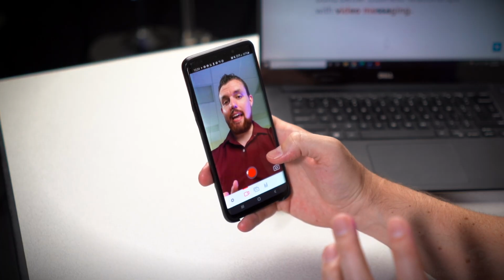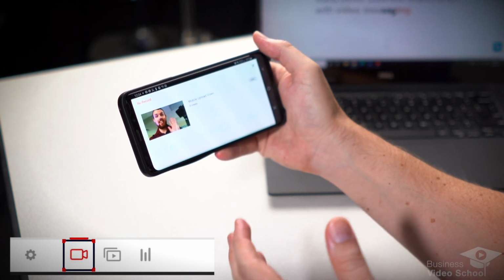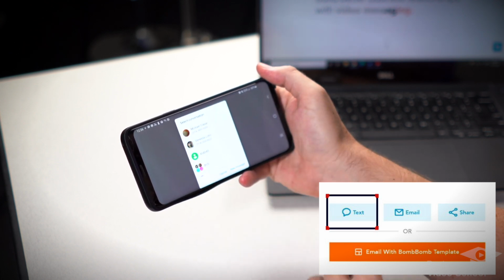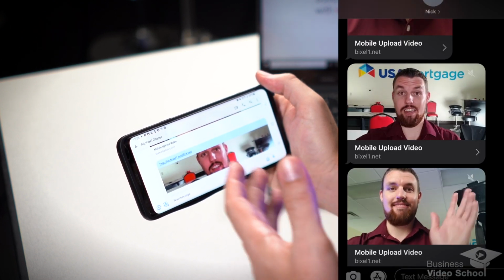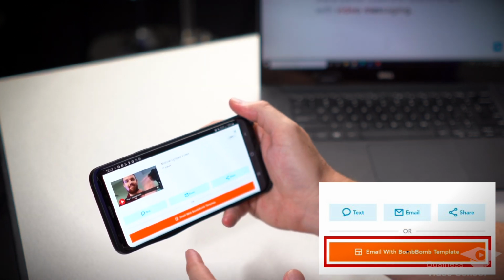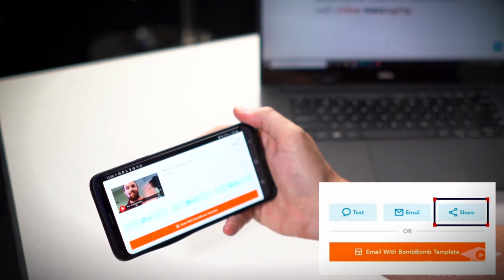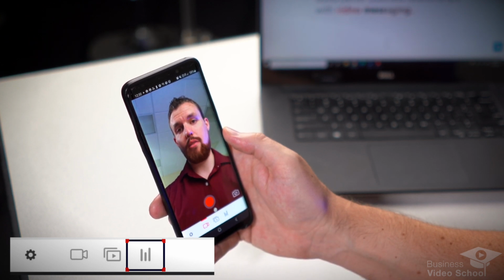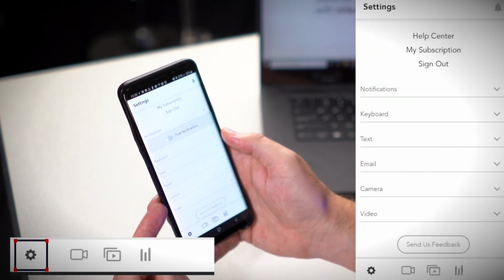Bombbomb App 101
The BombBomb app is a convenient tool for sending personalized video messages on the go! It is simple, but contains the full power and utility of the BombBomb video email platform.

Watch this video to learn how to use the BombBomb app. We'll show you how to record a video with your phone, how to upload the video to the BombBomb platform, and how to share it from the app in your email, text, or even social media!

Video is the closest form of communication we have to in-person, face-to-face communication. The biggest difference being, unlike speaking to people in-person, video over the internet is infinitely scalable. You can build relationships with thousands more people by just knowing how to strategically use video in your business. At Business Video School, we teach you how to do just that. 💪
Learn how to use 🎥 VIDEO on social media to build 🙏 TRUST with potential customers and grow your business ➡️